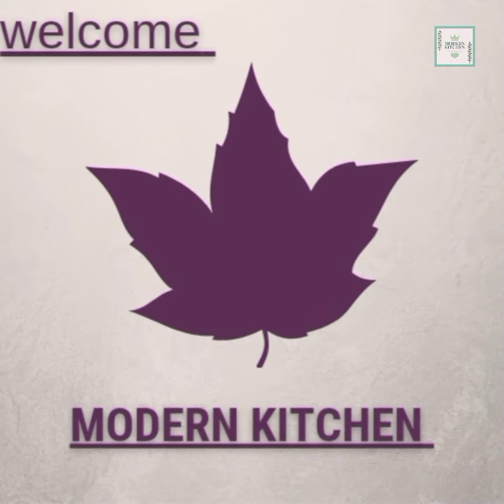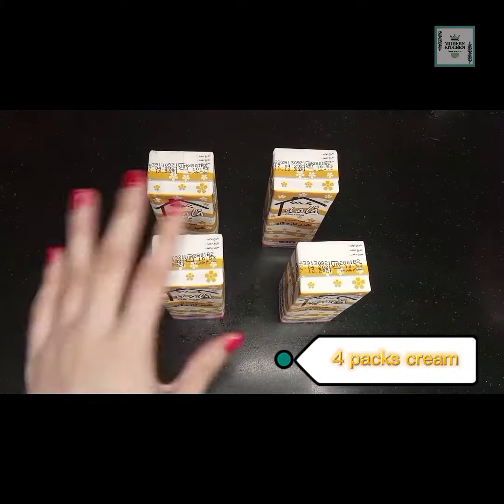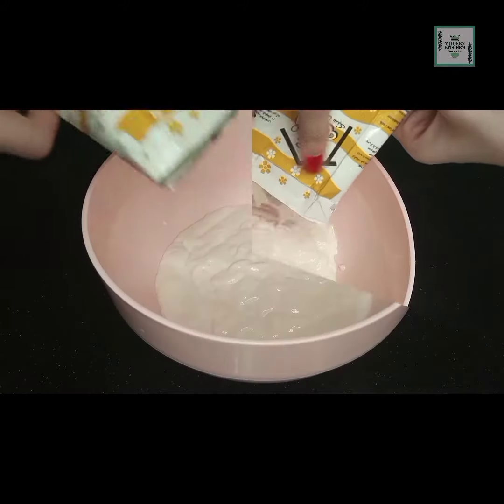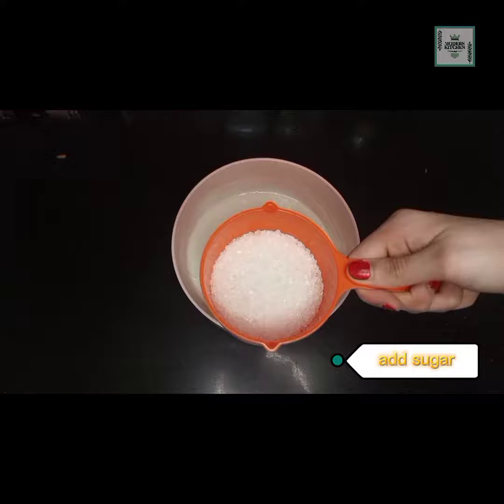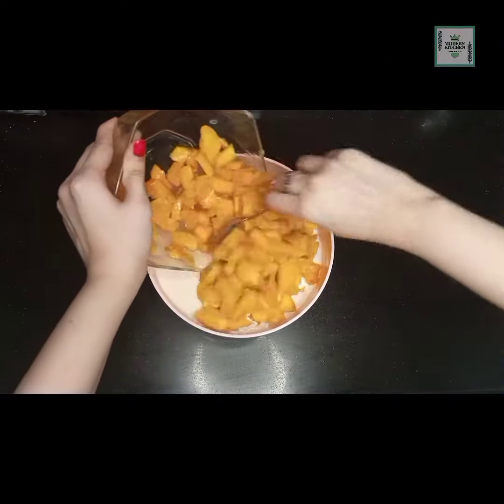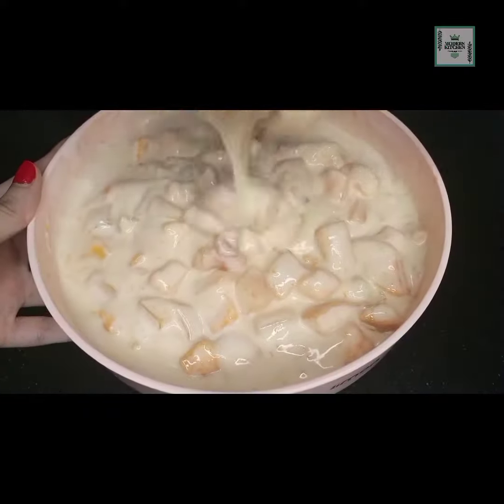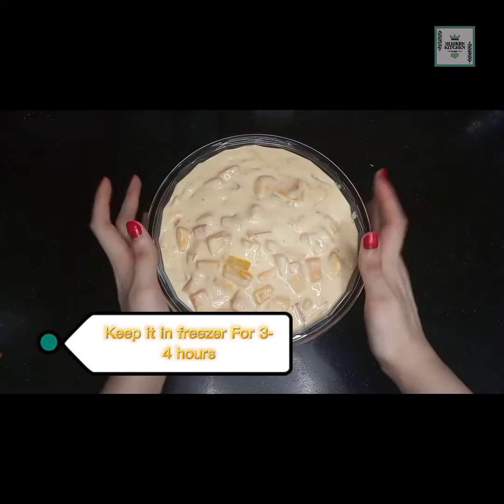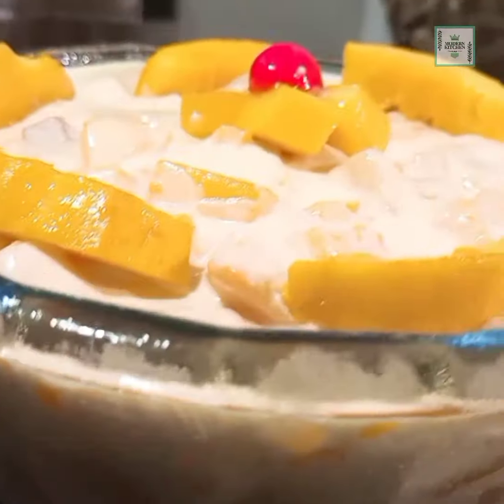Mango Puffin | Creamy Dessert | Mango Season | Recipe By - ( MODERN KITCHEN )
ASSLAM-O-ALAIKUM Everyone,

 Hope you doing good in your Good life  ||

As you Know that it's Mango season we all

Like to eat Mangoes so That's why I teach

you ( Mango Puffin Dessert ) it's so simple

To make nd you can make whenever

you want. I can't explain the taste you

can't stop eating...Just follow instructions

giving in video. How Can you let the Mango

Season go without trying this fantastic

Mango Puffin. ? A quick nd Less time

Consuming Recipe.

So kindly try out this recipe nd tell me your

experience. Good For all occasions, You will

love it,

LEARN_MODERN_RECIPES_FROM_MODERN_ KITCHEN 👩🏻‍🍳

ok Now I want to tell you INGREDIENTS ;- 🥀

(1):- 4 Packs Cream Any kind of Cream

(2):- 2 tbsp sugar ( Cheeni as require )

(3):-  1 large Mix fruit Cocktail

(4):- 7 Mangoes / Aam

Just 4 Ingredients We need to Make mango puffin

F A C E B O O K :-

::: DIRECTION :::

In A bowl add 4 packs chilled cream nd beat it

with whisker For 2 minutes , Then add Sugar

If you don't like So you can skip.

 Then beat with 3-4 Minutes , beat well

Add Full mix Fruit Cocktail. Again mix it

then Add Mangoes cubes I take 7 Mangoes

in medium size, If you have large mangoes

you can add 5 Mangoes, You can Take any

kind of Mango,

 Mix It for 5 Minutes nd then put in Serving

 Bowl nd keep it in Freezer until freeze

it's amazing when you eat chilled Mango

puffin.

Enjoy The sweet Mango Puffin.